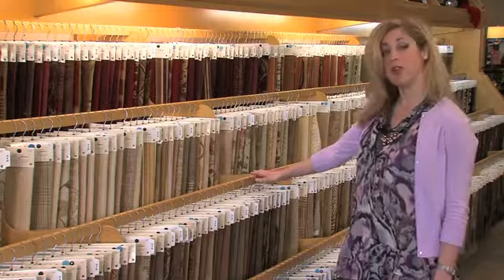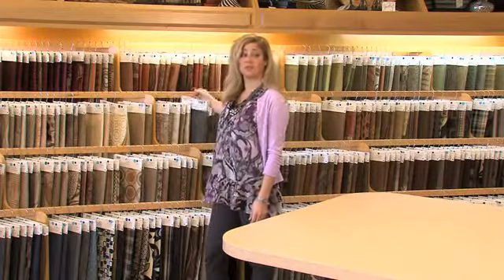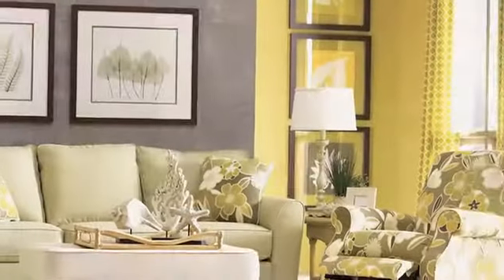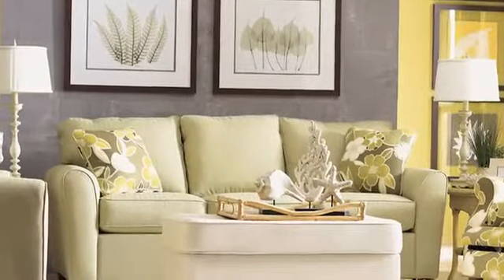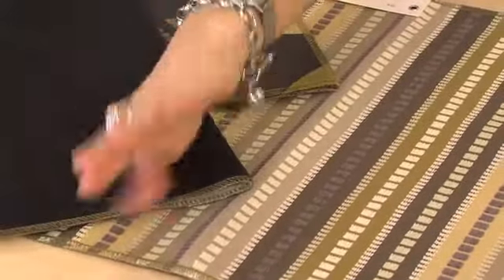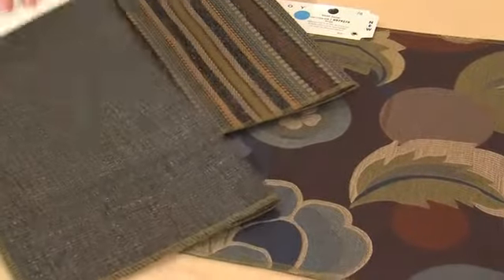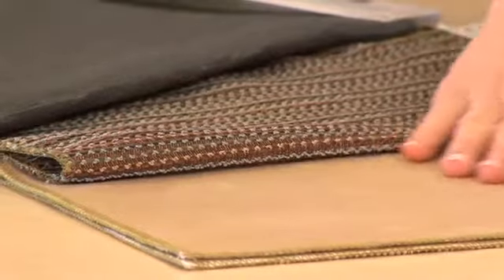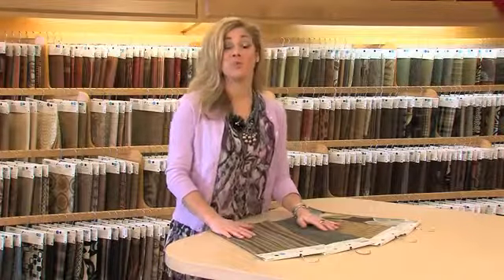Selecting a Fabric like a Pro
La-Z-Boy Furniture Galleries of Greater Toronto, Kitchener & London show you show to choose the fabric of your upholstery and pillows.  Colour, texture, durability and pattern or solid are just some of the choices that must be made before you can make your choice.  Live, Life Comfortably.